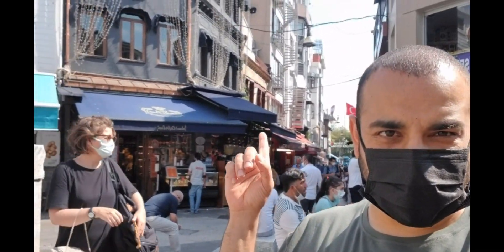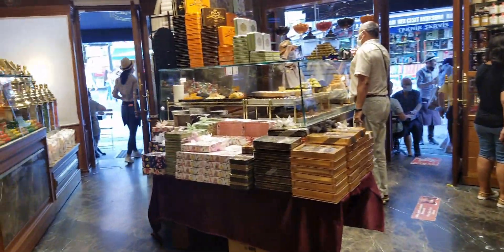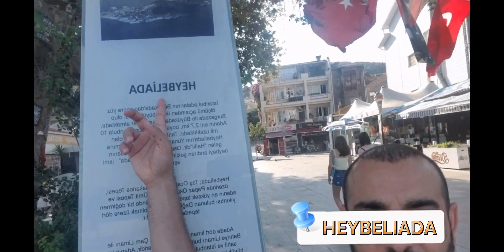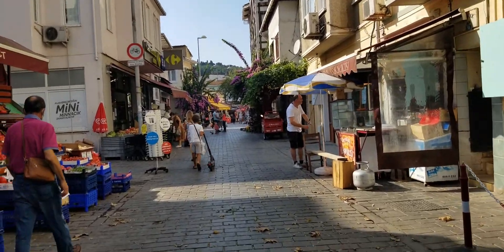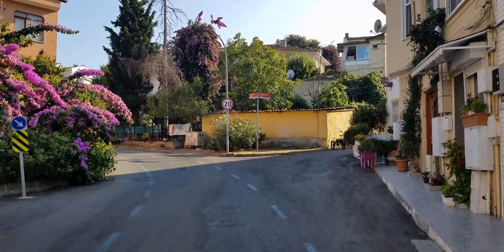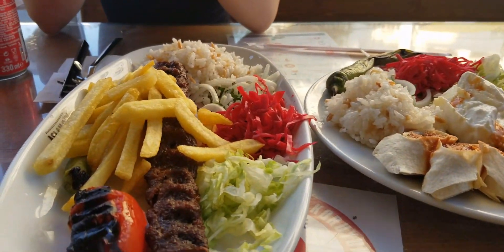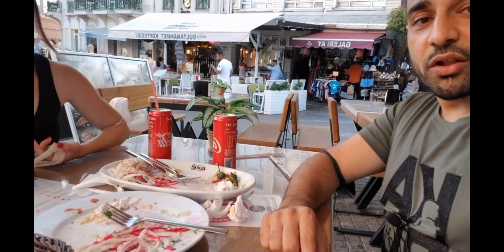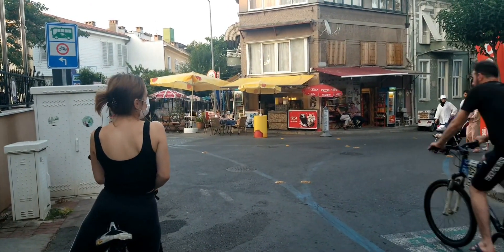Istanbul Day Trip - Prince's Islands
In today's video my friend and I explored a couple of the prince's islands.

After getting off at the wrong island we made our way to Büyükada(Adalar) which is one of the most beautiful and largest islands in Istanbul, which is visited by thousands of tourists as the weather warms and restrictions are lifted.
This island is very relaxing and attractive for tourists
The island has wonderful beaches for swimming and water sports
You can also have a good weekend on the island.
By visiting this island, you can enjoy seafood as well as Turkish food and sit by the restaurants that are by the sea and enjoy the beautiful view of the Sea of ​​Marmara.
In this hot weather, you can order special ice creams that are prepared on this island
In Büyükada (Adalar) you will not find any car except for municipal services
In this city, the main means of transportation is electric cars and bicycles
For this reason, the bicycle rental market is very large with the beginning of throughout the tourist season and travel

Lets hit that 1k subscriber mark, for a brand new camera and microphone for better quality videos and audio!